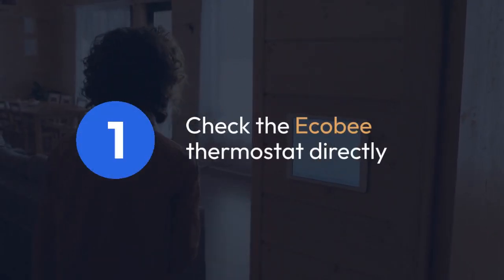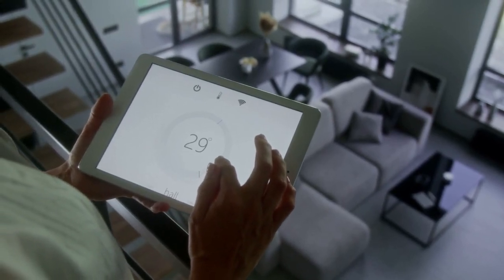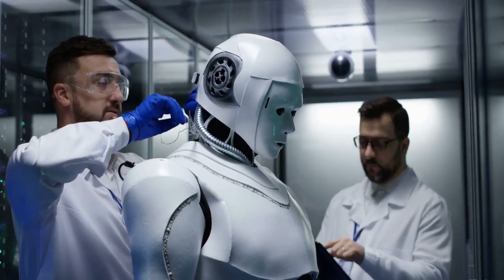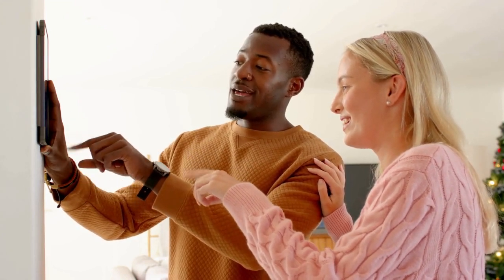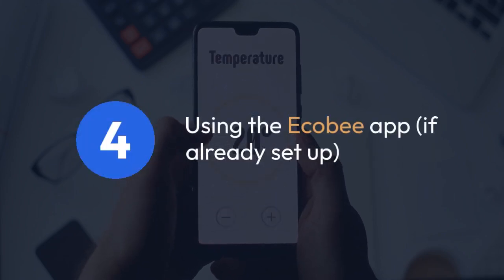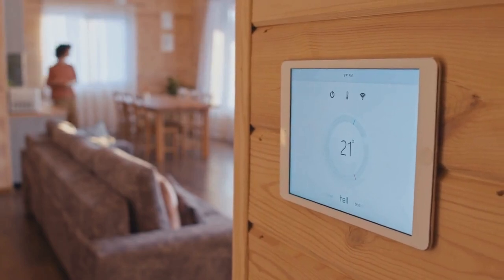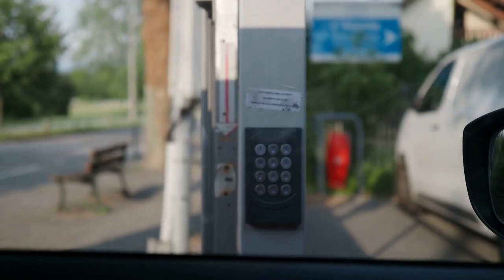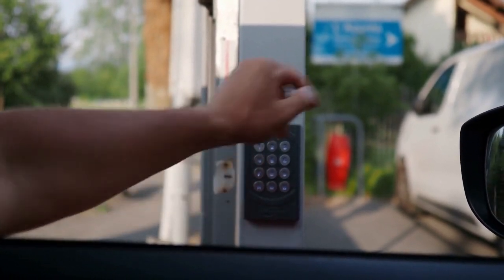How to find Ecobee registration code?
In this video, we will guide you on how to easily locate your Ecobee registration code. Whether you're setting up a new Ecobee thermostat or need to re-register your device, we've got you covered with step-by-step instructions. Watch this tutorial to ensure a smooth registration process and enjoy the full benefits of your Ecobee smart home device.